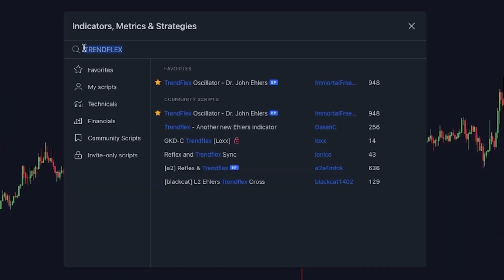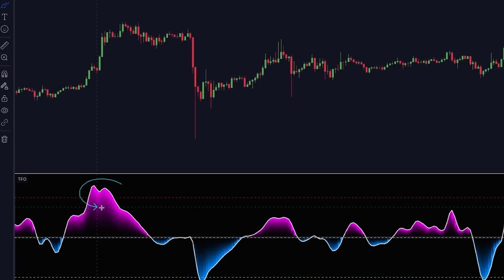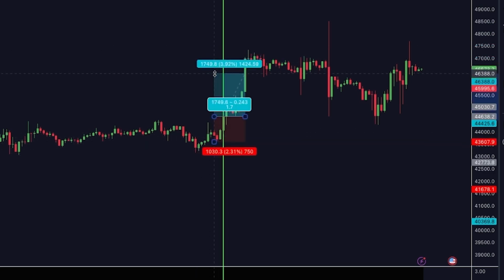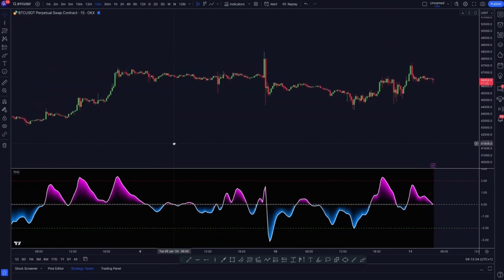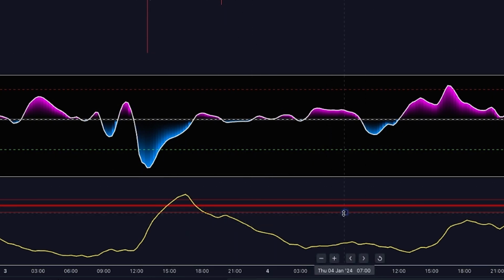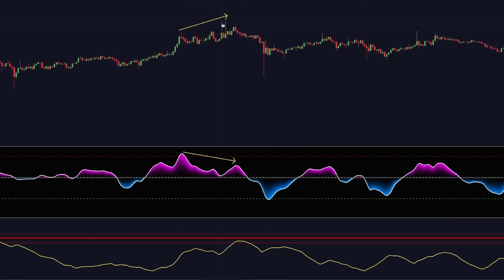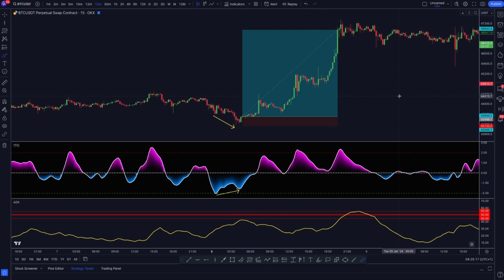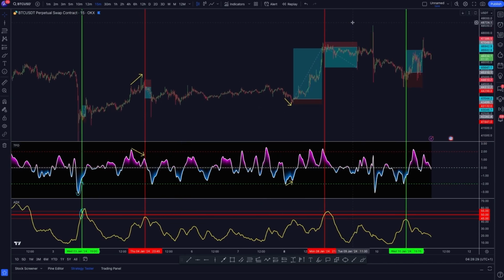I Found the Best Scalping Indicator on TradingView ( Look Like Hacks )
I Found the Best Scalping Indicator on TradingView ( Look Like Hacks ), to make money by scalping, daytrading/intraday, or swing trading.

1 minute trading strategy
3 minute trading strategy
5 minute trading strategy
15 minute trading strategy
30 minutes trading strategy
45 minutes trading strategy
1 hour trading strategy
2 hour trading strategy
3 hour trading strategy
1 minute scalping strategy
3 minute scalping strategy
5 minute scalping strategy
15 minute scalping strategy
1 minute scalping strategy binance
iq options 1 minute scalping strategy
1 minute scalping strategy for cryptocurrencies
1 minute scalping strategy for gods
5 minute scalping strategy binance
iq options 5 minute scalping strategy
5 minute scalping strategy for cryptocurrencies
5 minute scalping strategy for gods